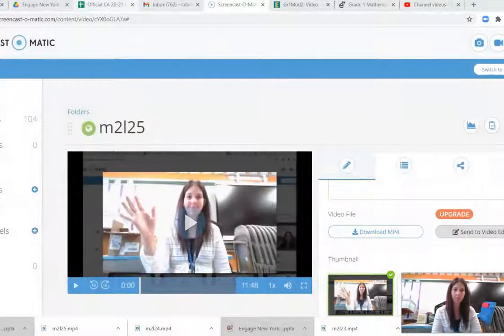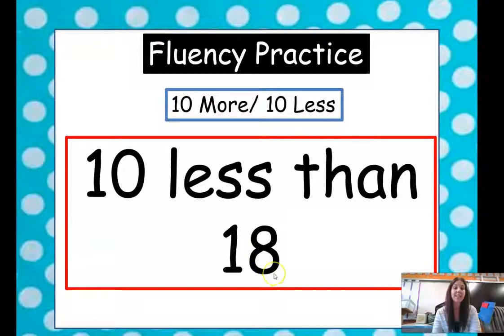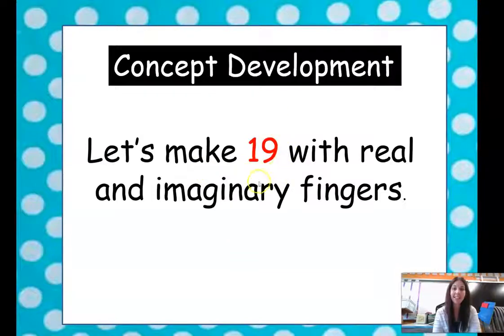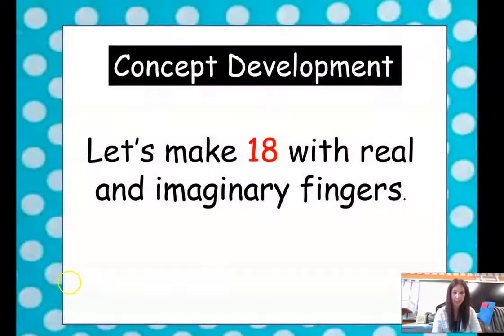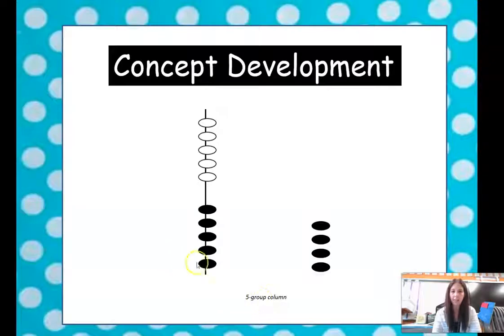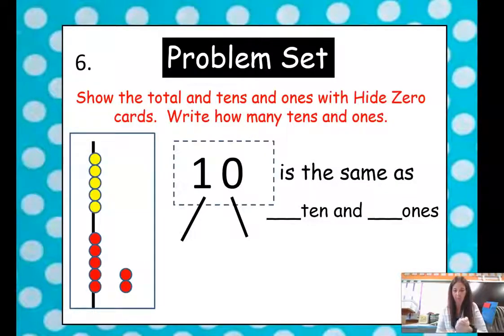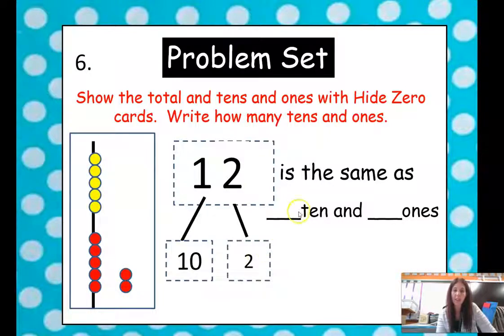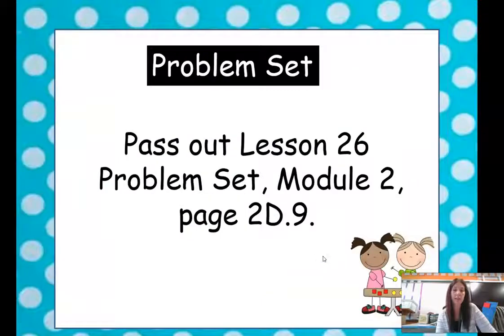1st Grade EngageNY Math - Module 2 Lesson 26 Identify 1 ten as a unit by renaming representations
1st Grade EngageNY Math - Module 2 Lesson 26 Identify 1 ten as a unit by renaming representations of 10.